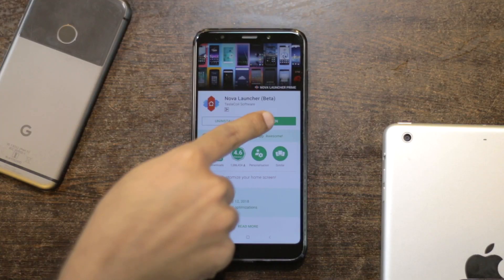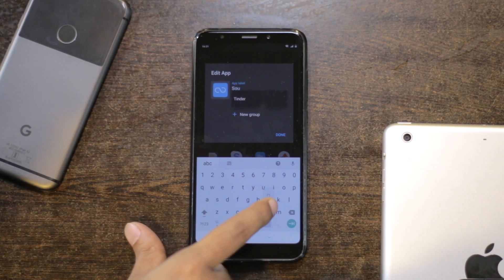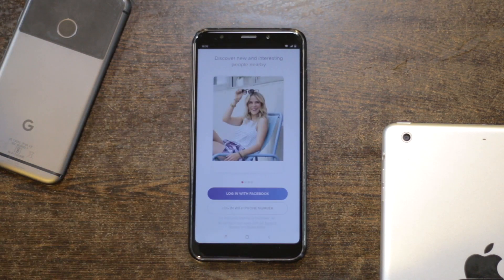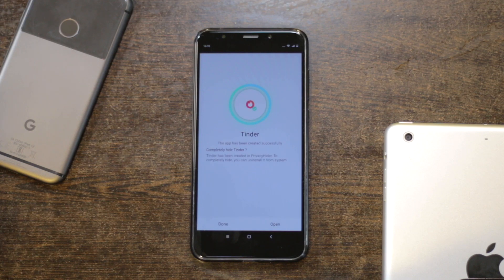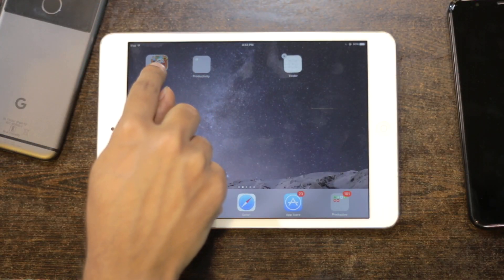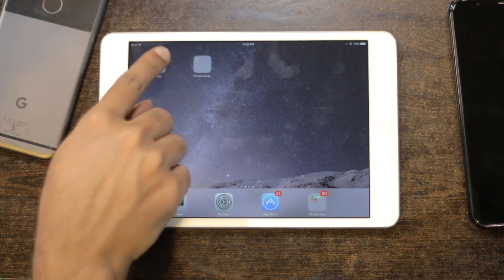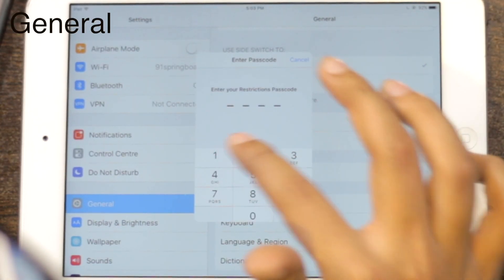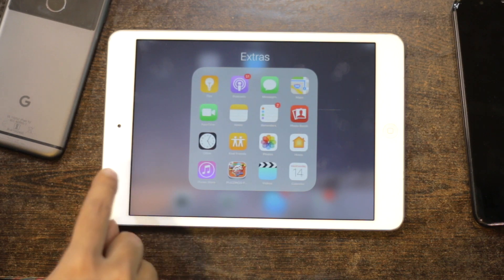How to Hide Apps on Android, iPhone and iPad (No Root)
Steps to hide apps on Android

Step 1.

Step2. Go to the app drawer and search the app you want to hide (like Tinder), and long press it.

Step 3. Tap on the Edit option and rename the app, change the app icon.

Steps to hide apps on iPhone or iPad

Go to iOS Settings-General-Restrictions. Here, tap on “Enable Restrictions“. Enter a Restriction Passcode and confirm it again.

To hide third-party apps, scroll down and go to “Apps” in the “Allowed Content” section. Here, you can hide all the third party apps or you can hide apps based on their age ratings.

Useful links